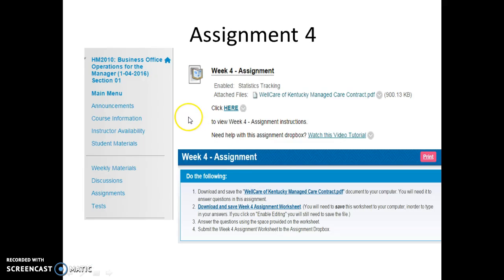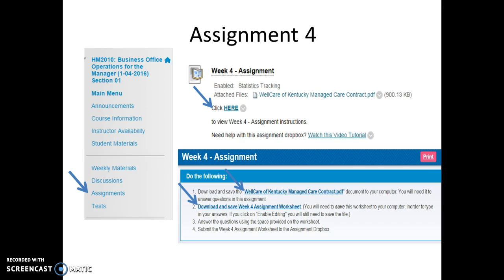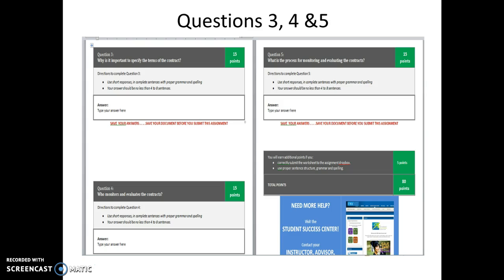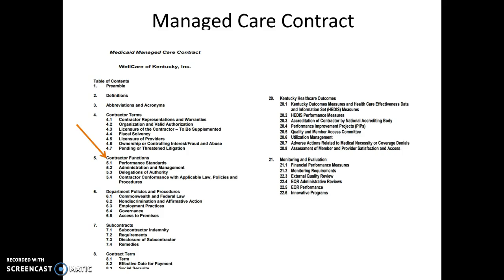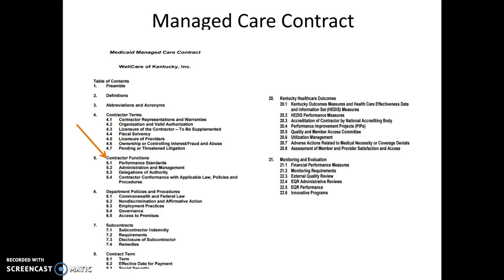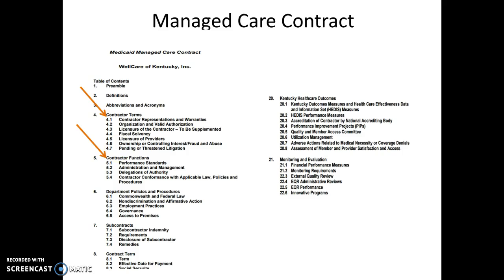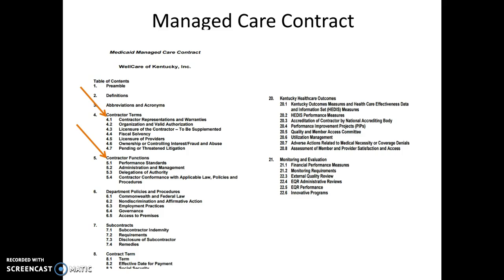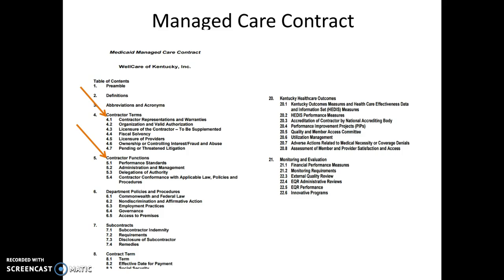HM2010 Week 4 Help